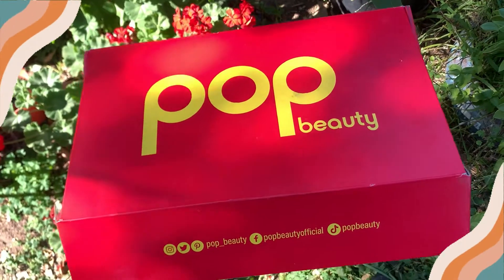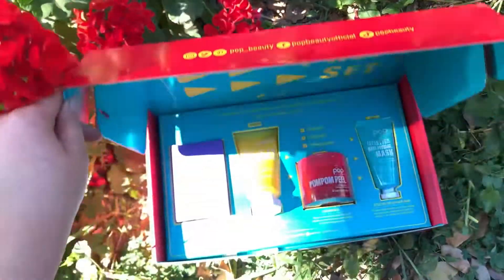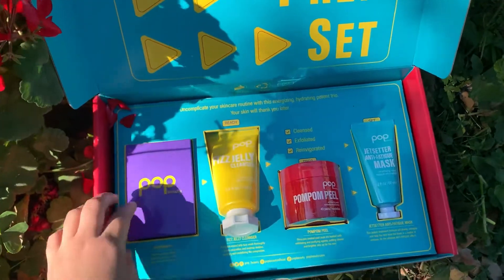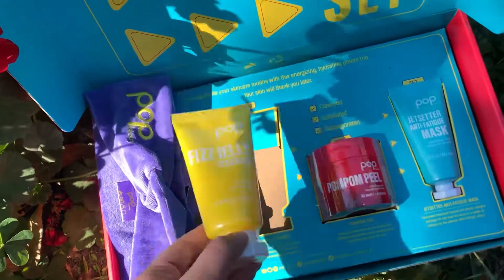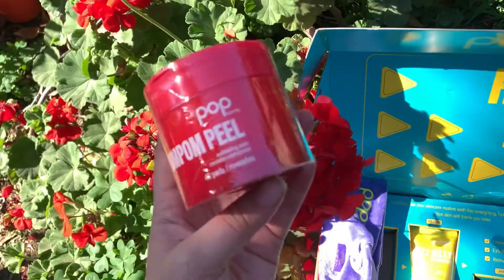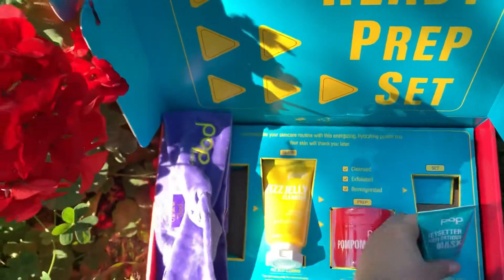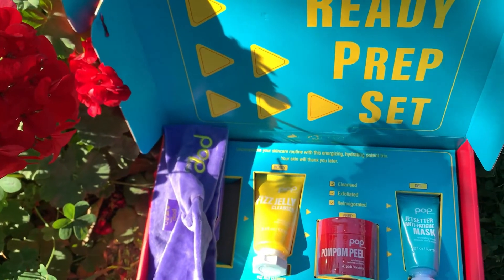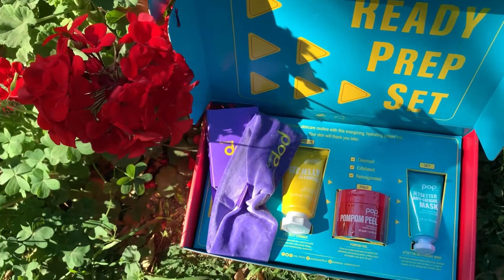I got a pr box from pop beauty / skincare products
✨Ready prep set with pop_beauty

✨Skincare routine with this energizing,hydration potent trio.

Gifted